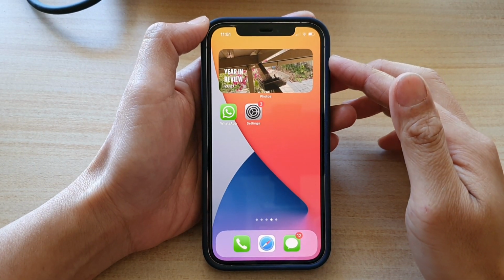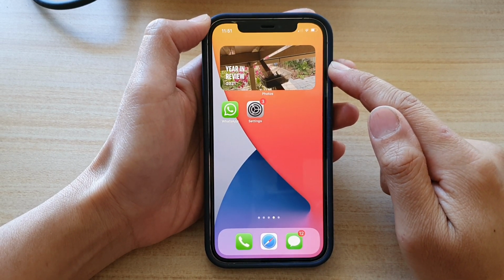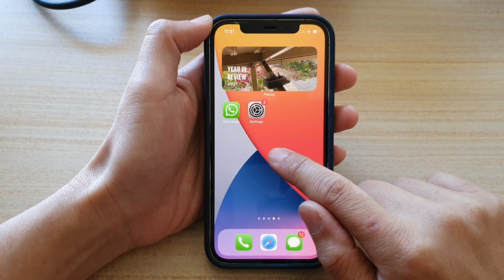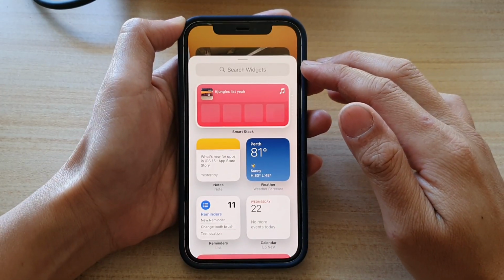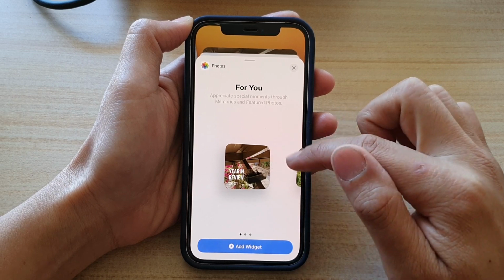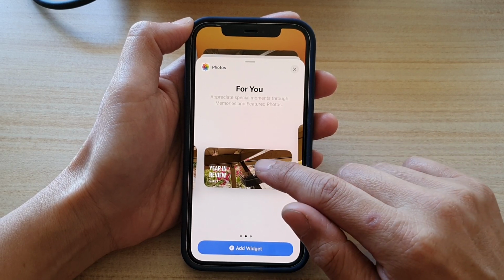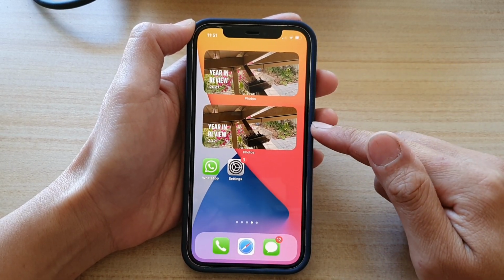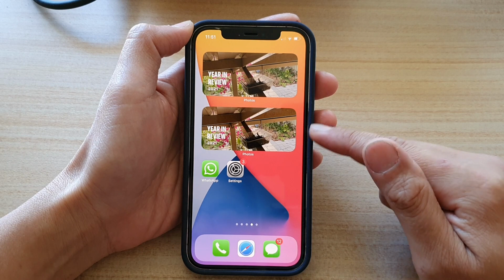iPhone 12: How to Add a Photos Widget to Home Screen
Learn how you can add a Photos widget to the home screen on iPhone 12 / iPhone 12 Pro.